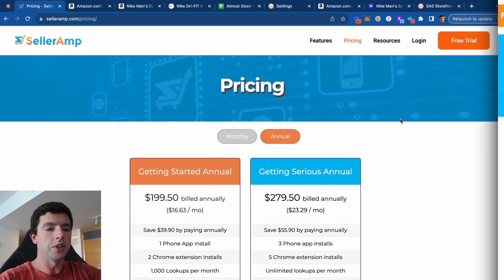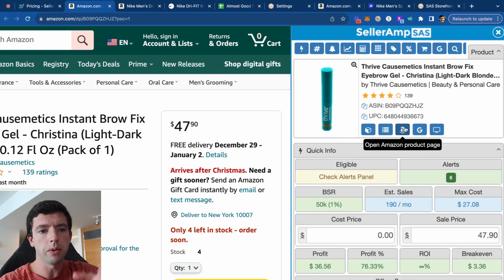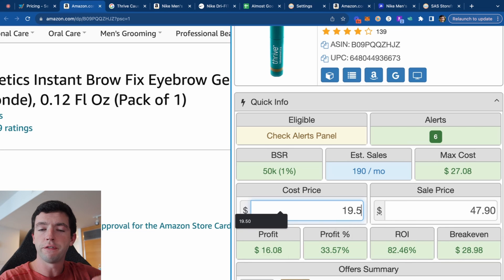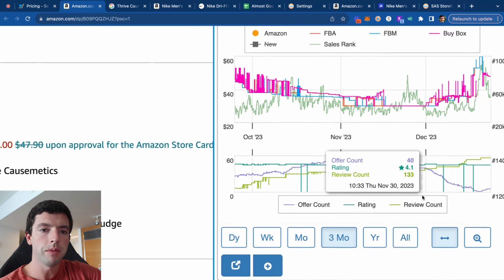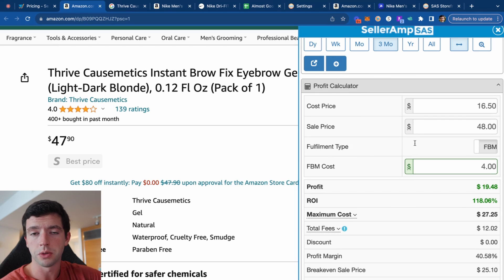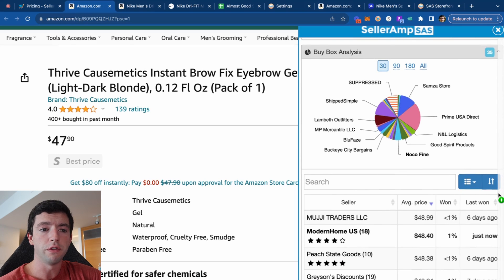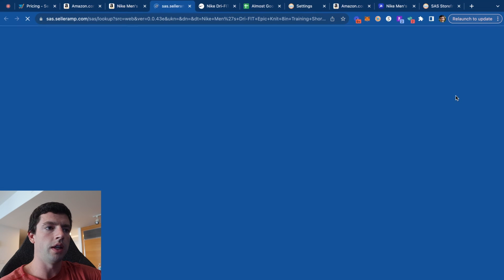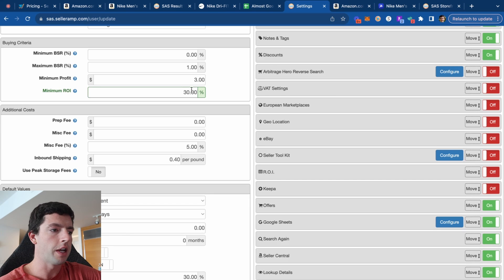How To Use SellerAmp SAS For Amazon FBA in 2026 (Step-By-Step)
How To Use SellerAmp SAS For Amazon FBA in 2026 (Step-By-Step)  Full Guide For Beginners - Learn to use SellerAmp SAS for Amazon online, retail arbitrage, and wholesale.

Timecodes
0:00 - Intro
0:07 - SellerAmp Cost Options
1:27 - Main Features: Product Info
2:42 - BSR & Estimated Sales
4:04 - Ranks and Prices Charts
5:48 - Profit Calculator
7:35 - Offers Tab & Search Again
8:12 - Buy Box Analysis
8:57 - Google Sheets Integration
10:39 - SAS Web App
11:00 - SellerAmp Settings for Begginers
13:08 - Reverse Sourcing
15:37 - Finding a Profitable Product
17:36 - Outro

Amazon FBA
Amazon FBA SellerAmp SAS
How To Use SellerAmp SAS
SellerAmp Tutorial
SellerAmp For Beginners 2023
SellerAmp Amazon FBA Beginner Tutorial
Amazon FBA How To Use SellerAmp
How To Use SellerAmp
How To Use SellerAmp For Amazon FBA Online Arbitrage
SellerAmp Step By Step Beginner Tutorial
How To Use SellerAmp For Beginners
Amazon Retail Arbitrage SellerAmp
How to Use SellerAmp For Amazon FBA Sourcing
How To Use SellerAmp For Amazon FBA Product Research
SellerAmp Amazon FBA Wholesale
SellerAmp Amazon FBA Arbitrage
A Complete guide to SellerAmp
Learn how to use SellerAmp for Amazon FBA
SellerAmp For Retail Arbitrage
SellerAmp For Online Arbitrage